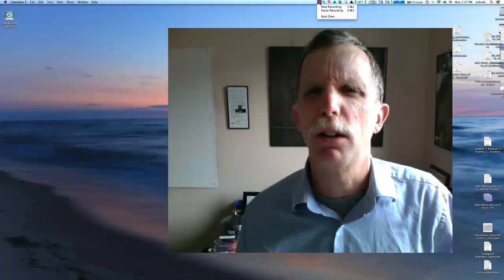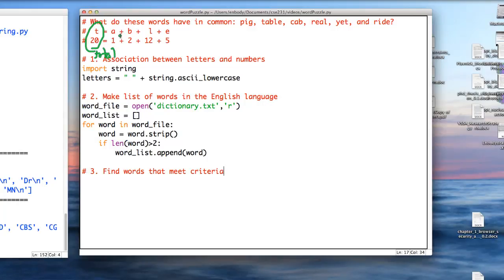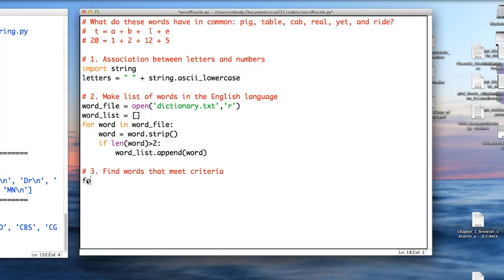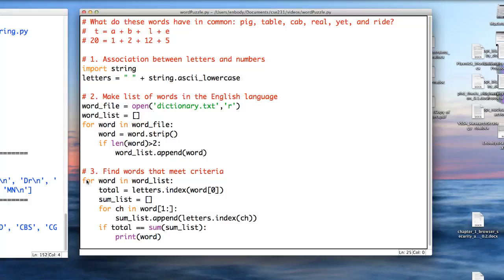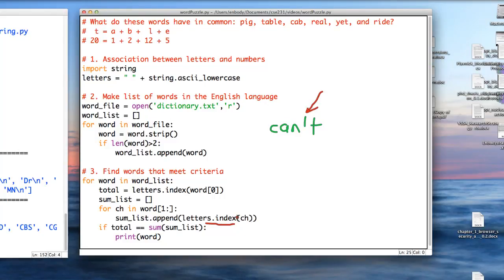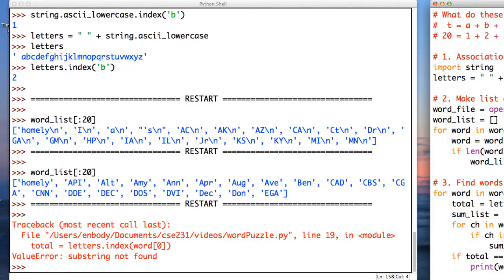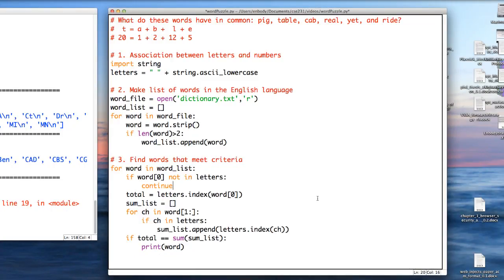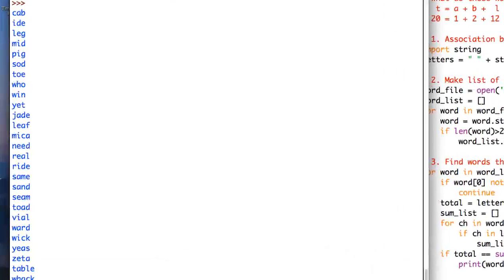6 5 1 List Example part2